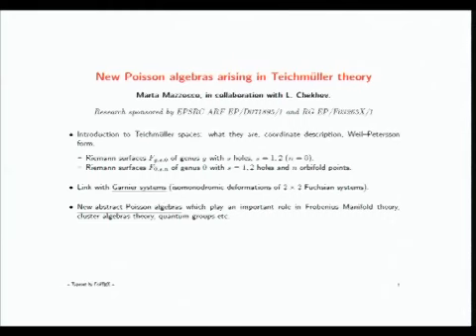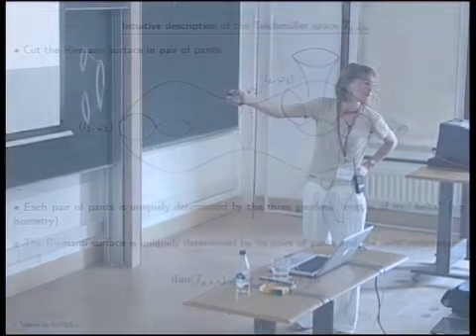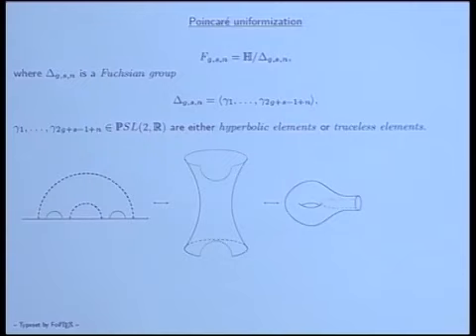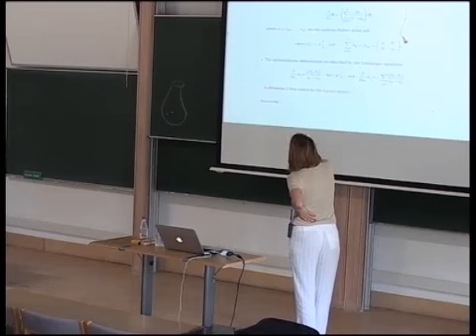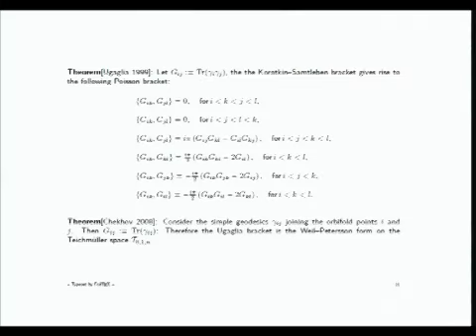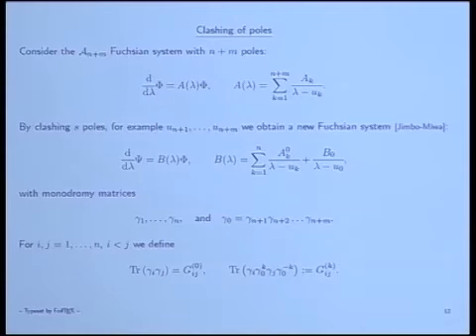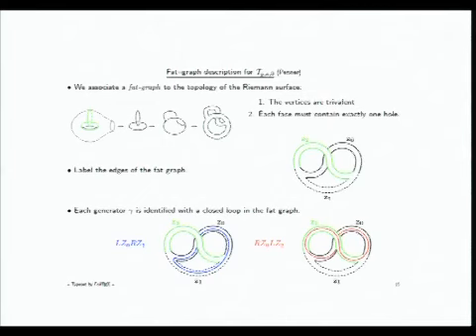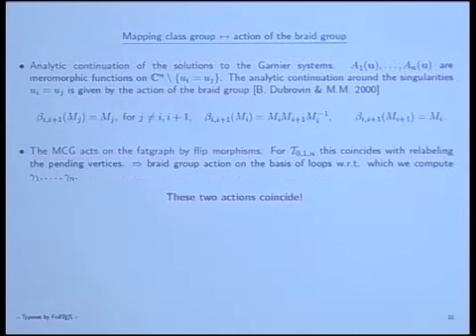Prof. Marta Mazzocco | Poisson brackets arising in Teichmuller theory and isomonodromic...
Title: Poisson brackets arising in Teichmuller theory and isomonodromic deformations
Speaker: Professor Marta Mazzocco (University of Birmingham)
Date: 30th Jun 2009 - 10:00 to 11:00